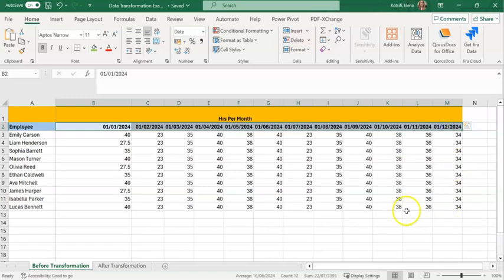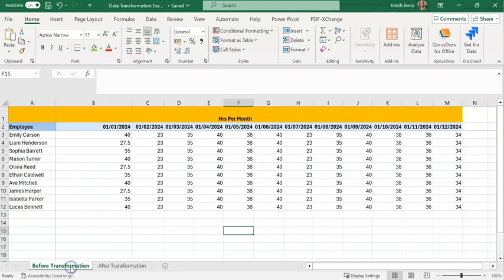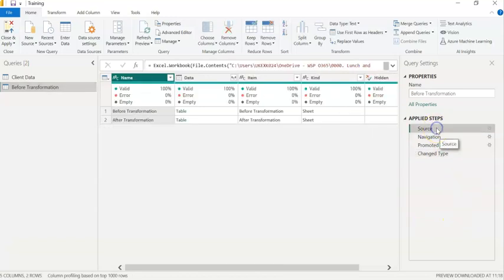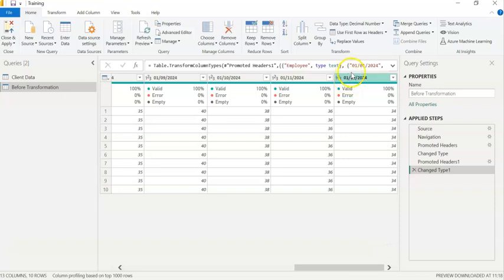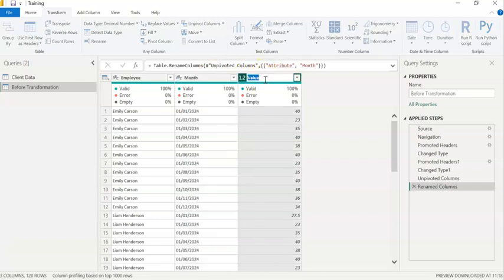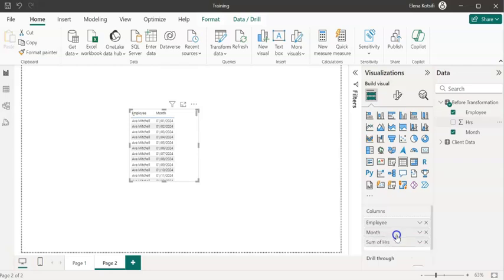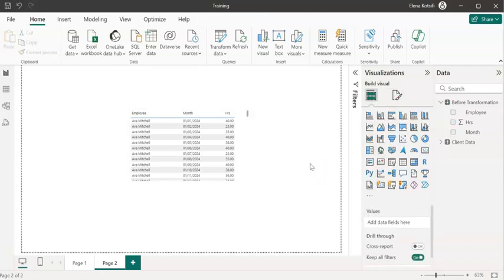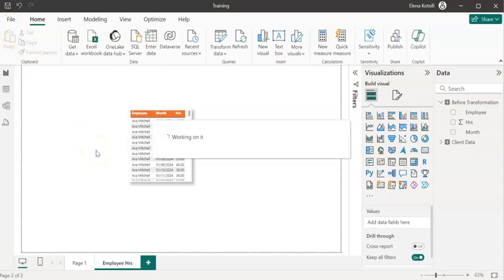Power Bi for Beginners - Simple Data Transformation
Welcome to my beginner's guide to data transformation! 🚀 In this video, I'll walk you through an easy-to-follow example that will help you understand the basics of Data Transformation in Power Bi!